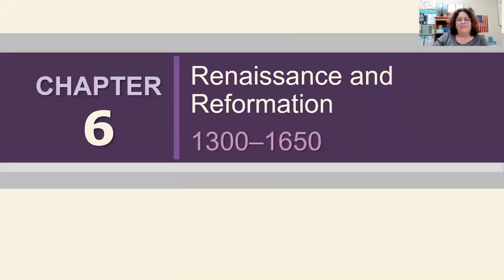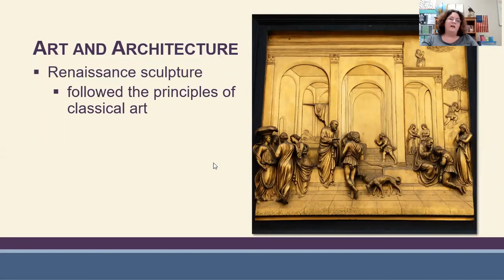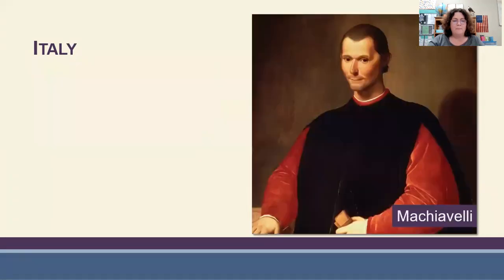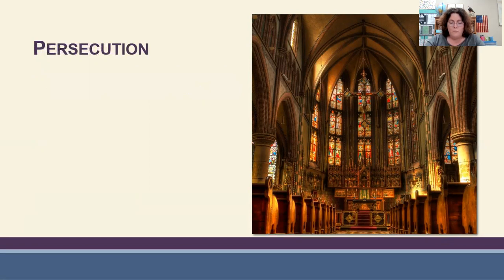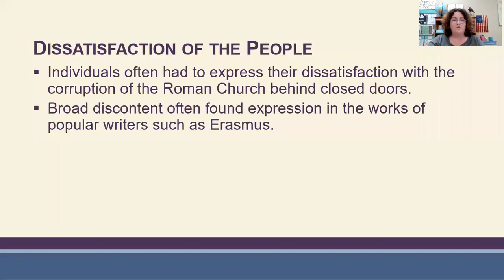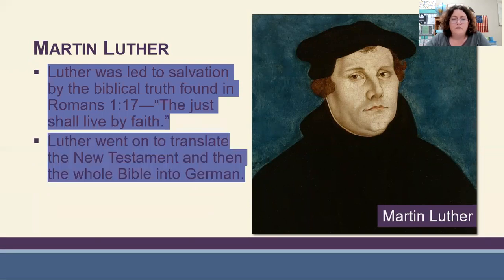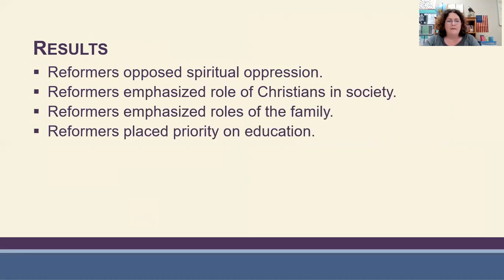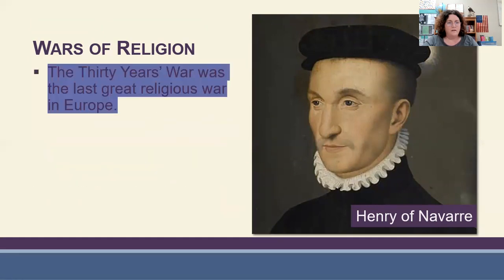6th Grade World History Chapter 6 Teaching Video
Renaissance and Reformation